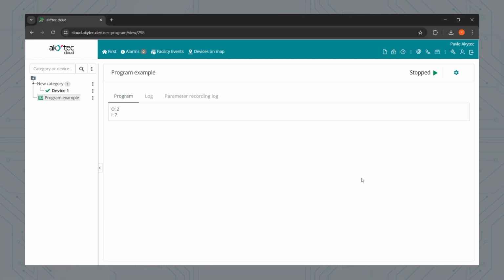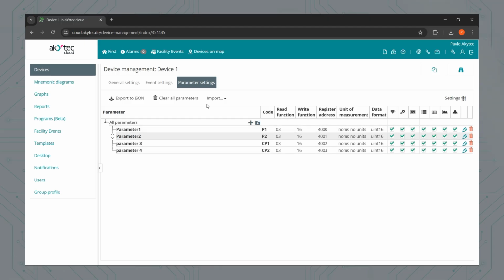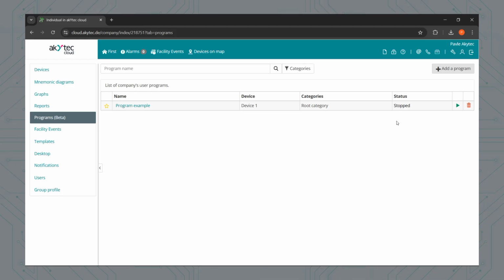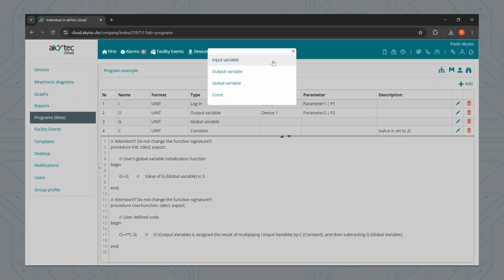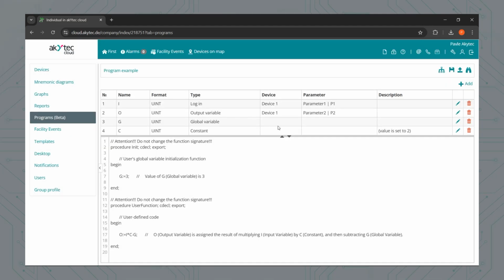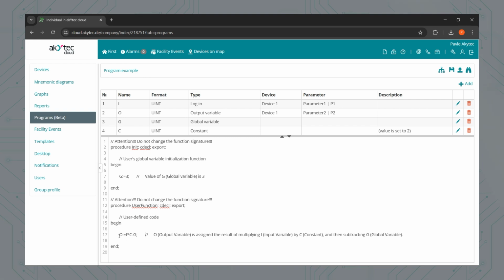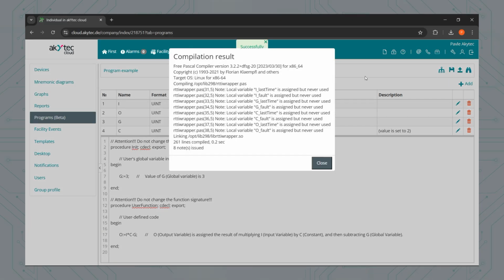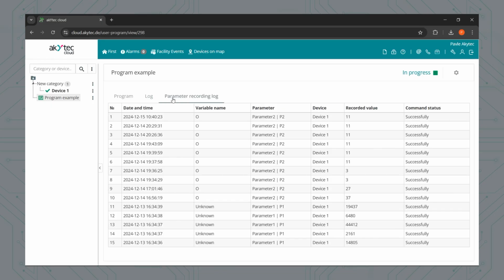akYtec Cloud Сourse. User Programs in akYtec Cloud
Discover how to use akYtec Cloud as your remote virtual PLC for controlling industrial processes with Object Pascal–based programs that can be executed directly within the web service.

► akYtec Cloud is cloud-based free service designed to enhance the way you monitor and control industrial systems. It offers wide remote monitoring capabilities, complete with advanced visualization and analytics tools.

▬ Social Media ▬▬▬▬▬▬▬▬▬▬▬▬▬▬▬